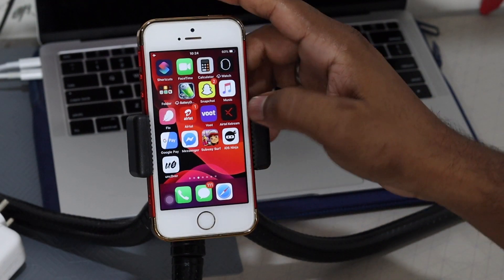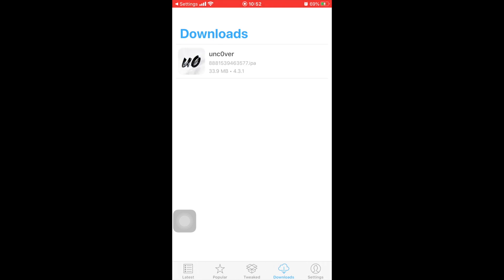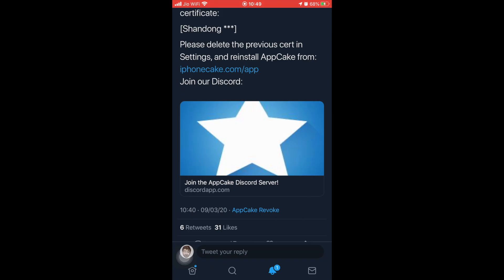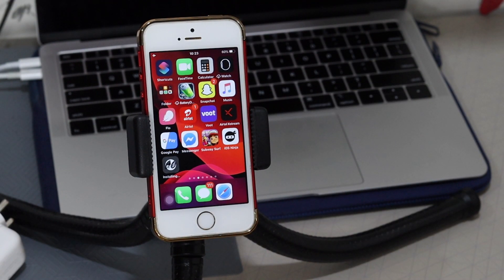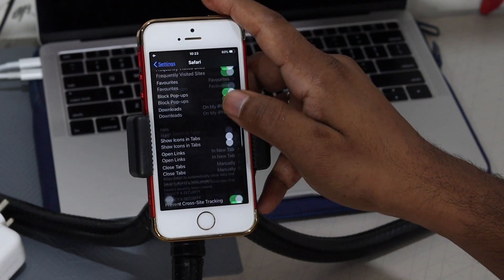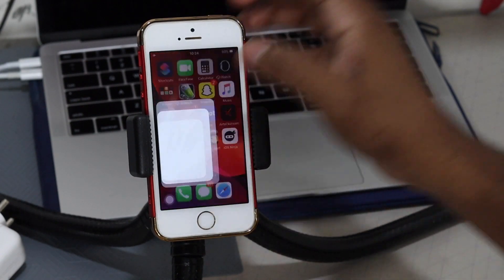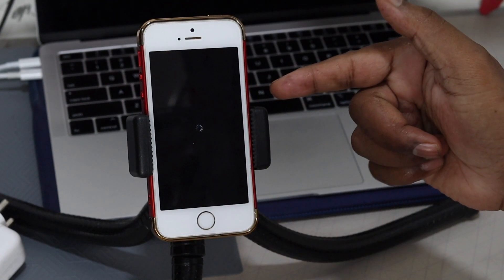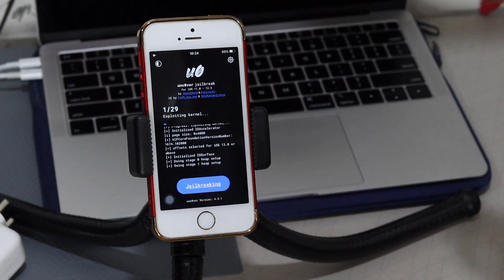NEW How to Install REVOKED Unc0ver Jailbreak iOS 12.4 & 13.5 !! NO Computer (Method-2)!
uncover revoked install new uncover with this new method , and jailbreak any iphone from ios 12 to 12.4 & ios 13 to 13.5

▶︎checkout below how to install appcake (No Comp)

▶︎ (APPCAKE )APPSYNC NO REVOKE !! Get TWEAKED plus plus APPS / GAMES on iOS 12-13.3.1 Jailbreak (Unc0ver / CheckRa1n)

▶︎IND-Canon EOS 200D II Camera 18-55mm EF50MM Lens
▶︎IND-Apple MacBook air M1 (13-inch, 256GB)
▶︎IND-Boya BYM1 Microphone with 20ft Audio Cable
▶︎IND-Digitek Lightweight Tripod
▶︎IND-Joby JB01505-BWW Gorilla Pod 325 (Black)
▶︎IND-Apple iPhone 12 (64GB) - Purple
▶︎IND-Apple Airpod pro
▶︎IND-Amazon Fire TV Stick 4K
▶︎IND- Fire TV Stick (3rd Gen, 2021) with all-new Alexa Voice Remote
▶︎IND- RedMI Note10
▶︎IND- Redmi Note 10T 5G